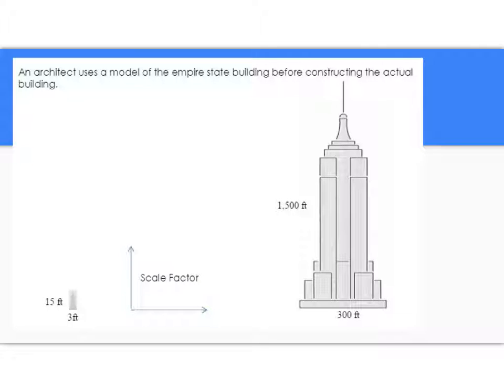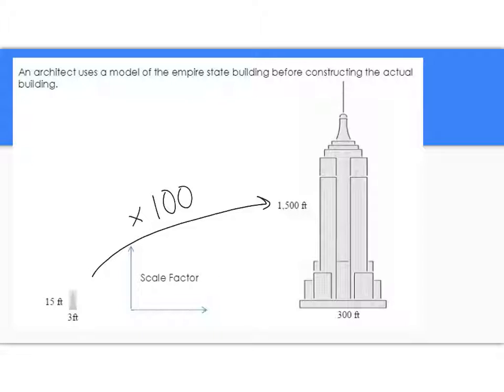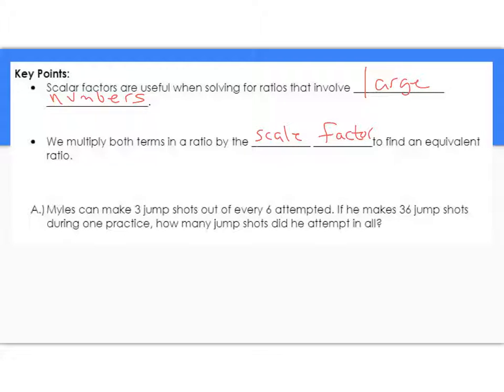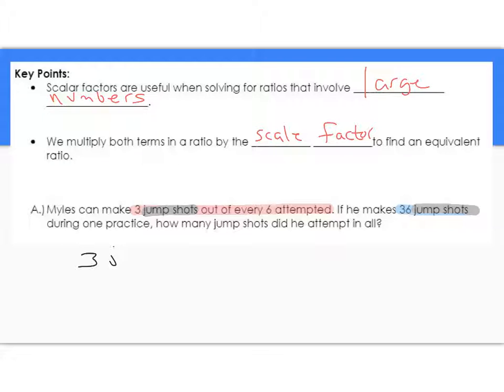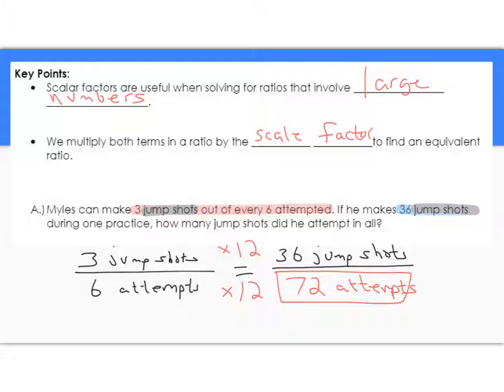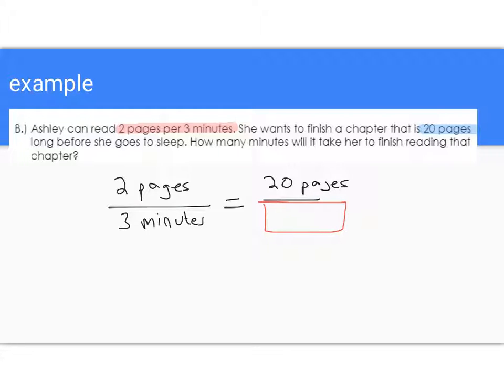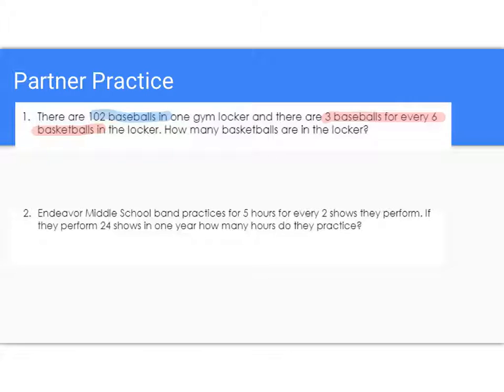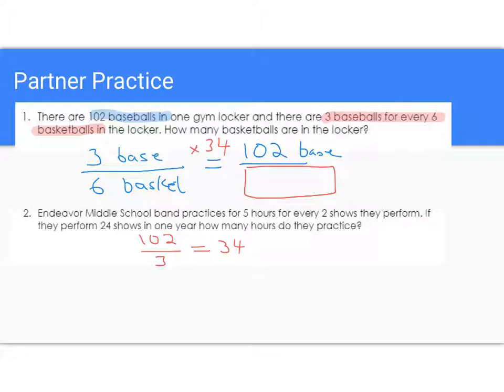Scale factor examples